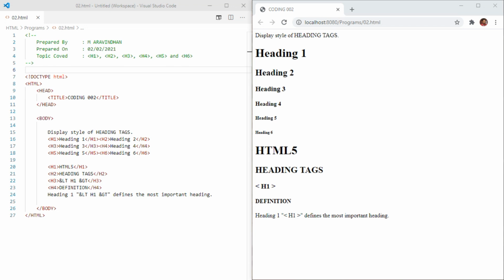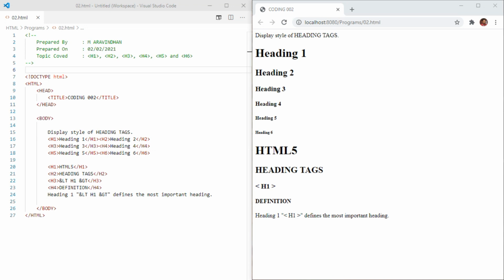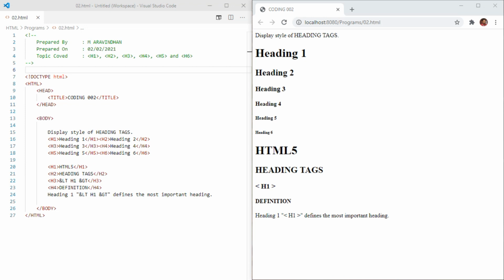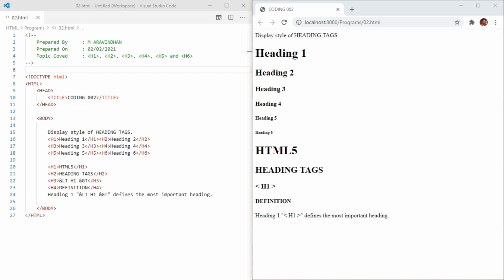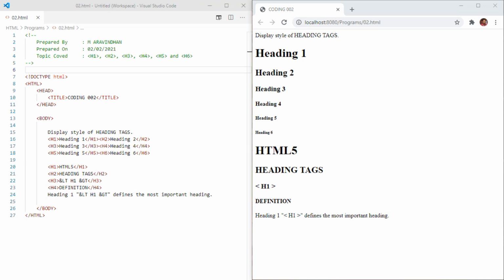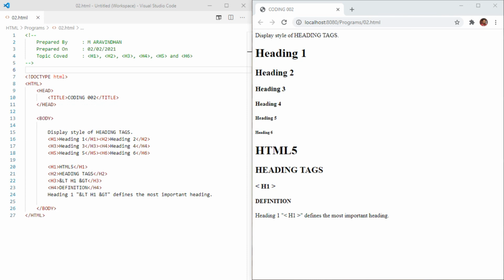HTML5 : #2 Heading Tags in HTML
HTML5 program sequel
Video Topic : #002 Heading Tags in HTML

Topics Covered:
H1 TAG
H2 TAG
H3 TAG
H4 TAG
H5 TAG
H6 TAG